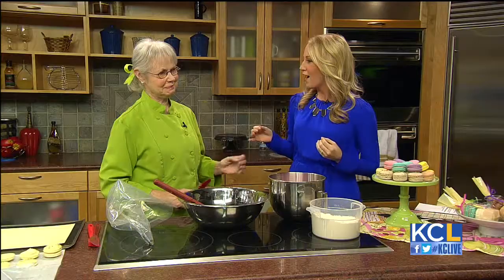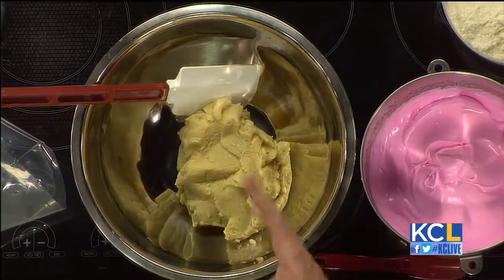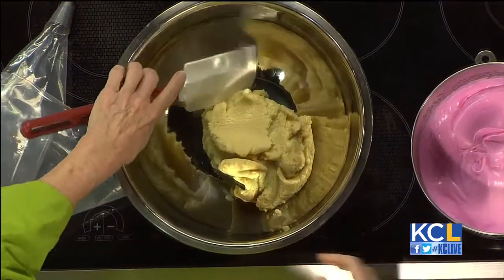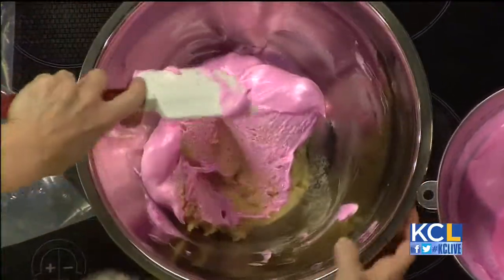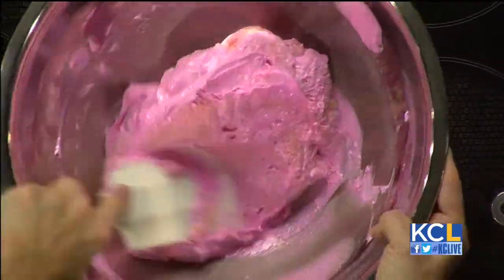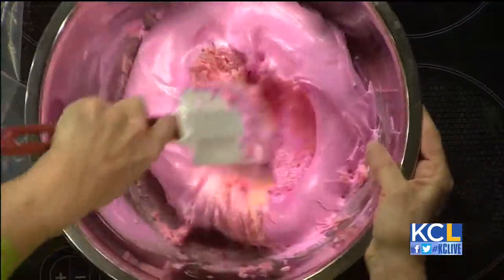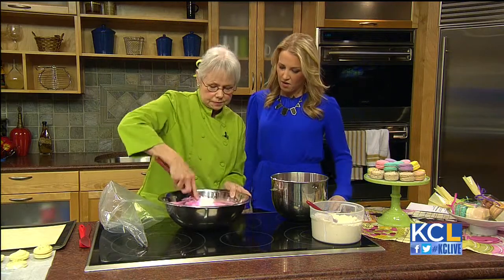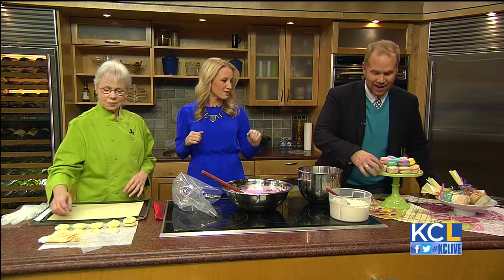How to make a French macaron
Monday, October 29 - You say macaroon. I say macaron. We've called in an expert, to get to the bottom of this. Barbara Shaw is the owner of Au Bon Macaron and she shows us how to make a French Macaron.